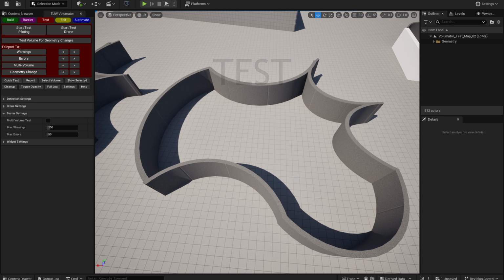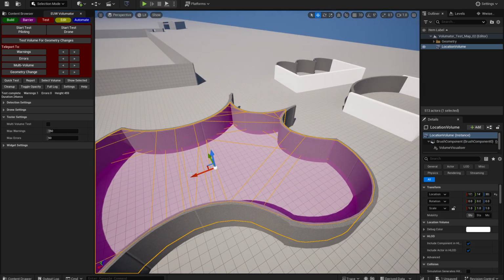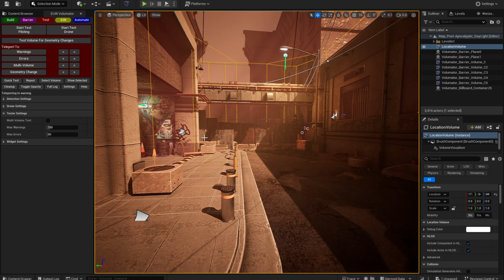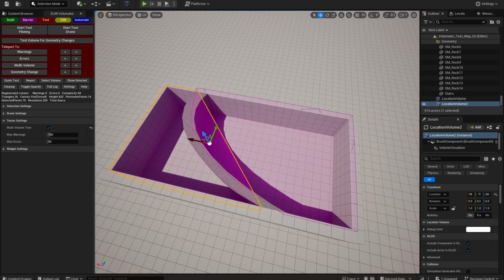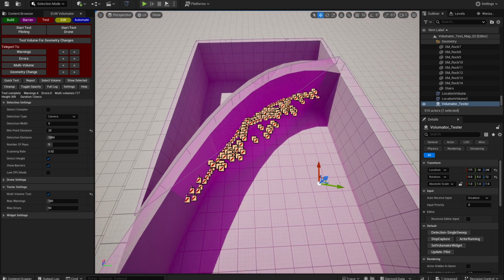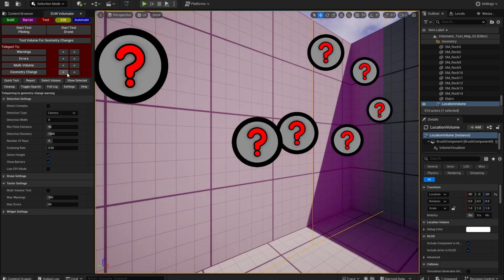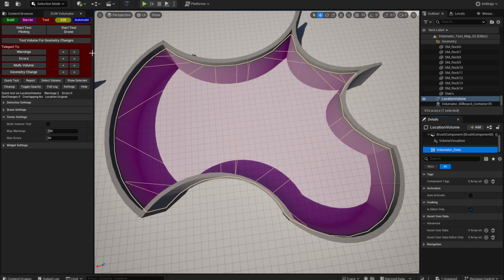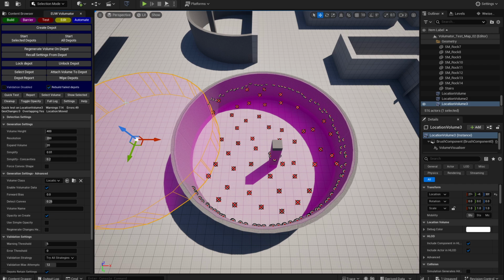Volumator - Test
An overview of the test panel in Volumator.

Chapters:
0:00 Intro
0:30 Piloting & drone testing
2:13 Teleporting to issues
2:48 Fixing issues
3:29 Multi volume issues
5:33 Geometry changes
7:09 Quick tests